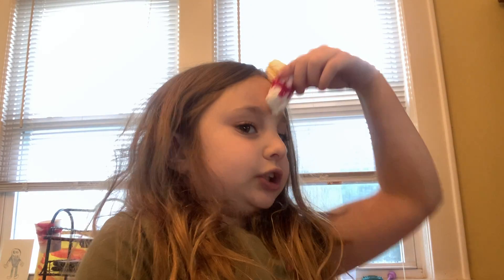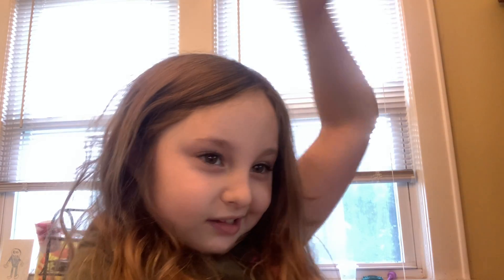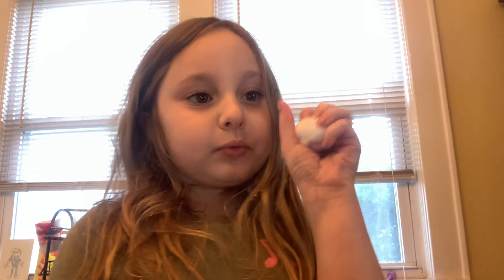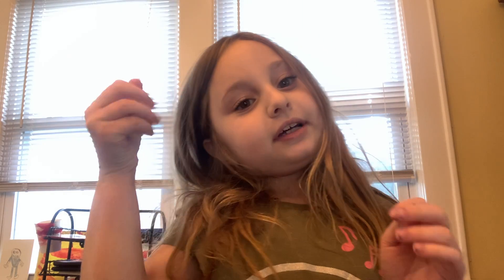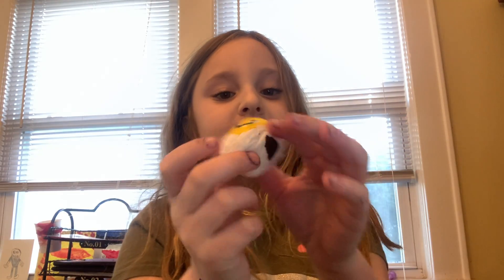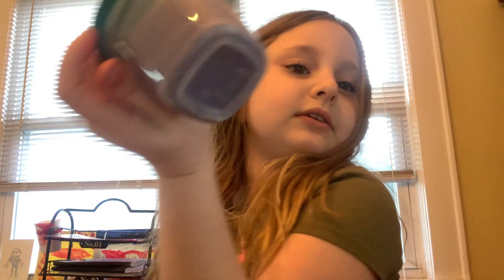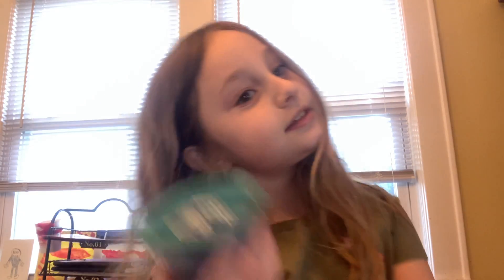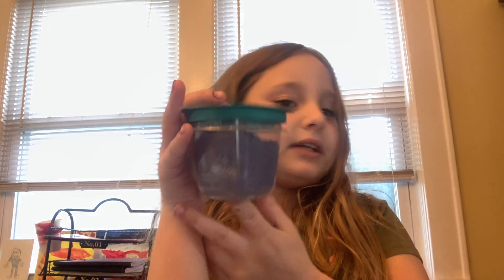Watch this video please